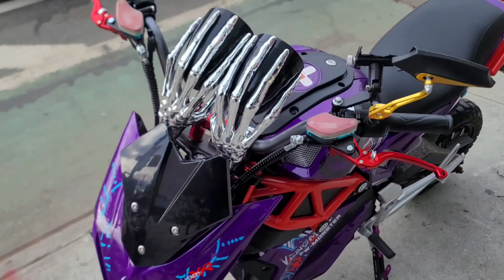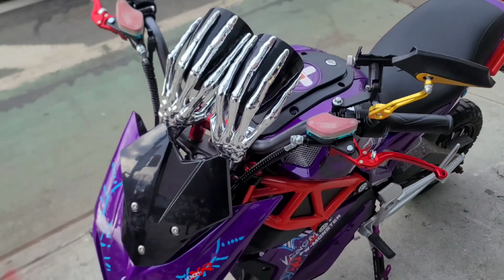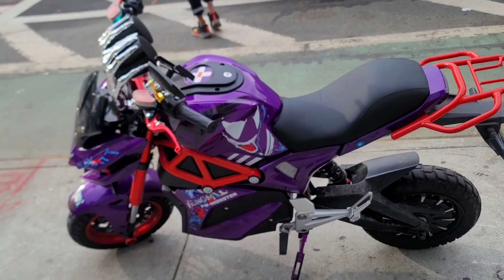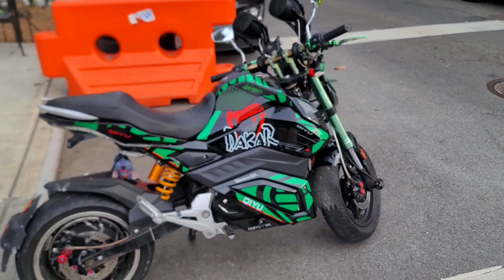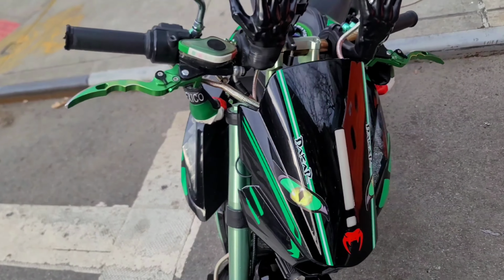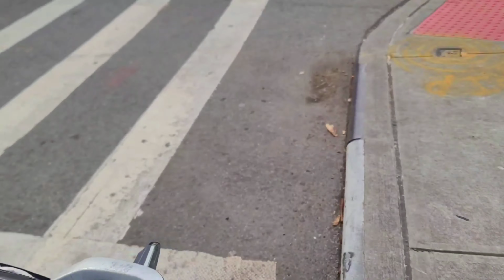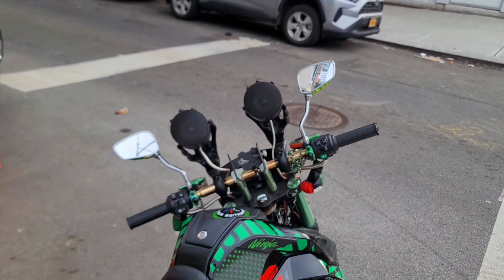Venom XR Quiyu Dakar and Venom SL electric Motorcycle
These are the mini electric motorcycles by Fly E-Bike and Fly wing ebike the Quiyu Dakar and the Venom SL and XR Monster

Fly E-Bike

Venom SL

Venom XR Monster